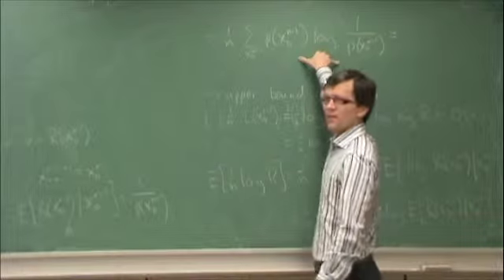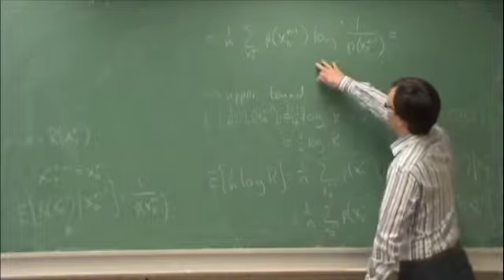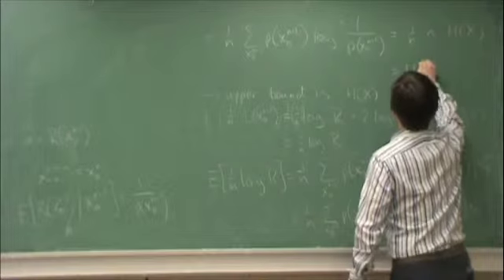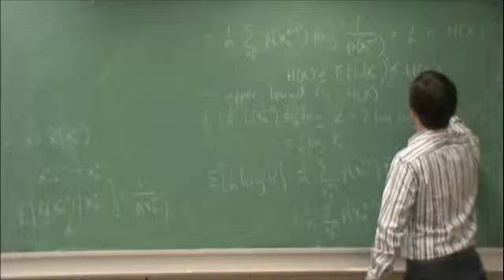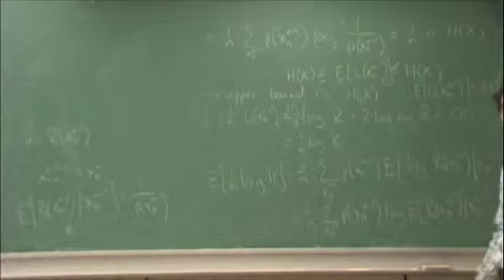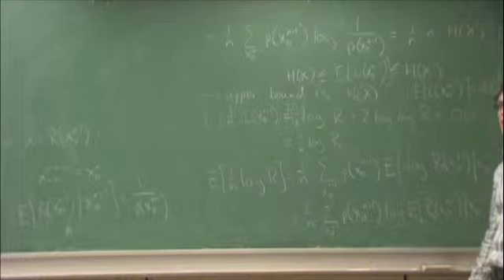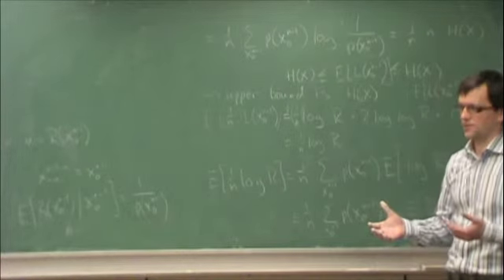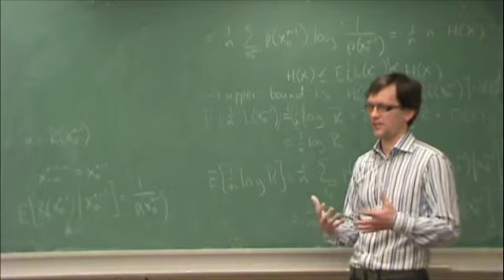Feb23-i-AnalysisOfModifiedLempelZivCode2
Lecture on Feb. 23, 2010.  Analysis of modified Lempel-Ziv code (part 2 of 2).